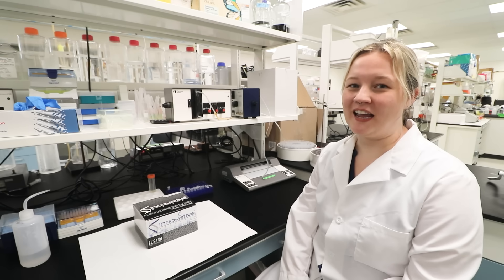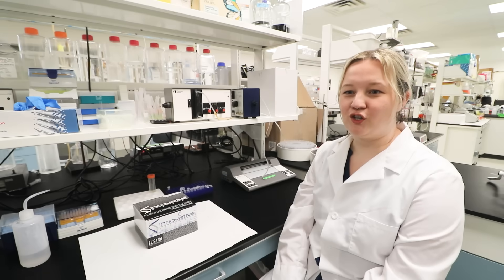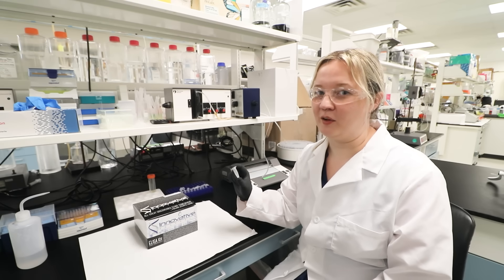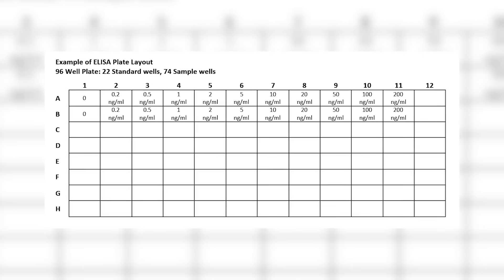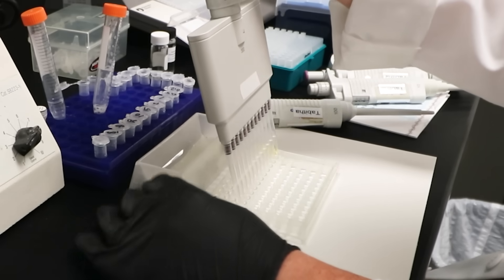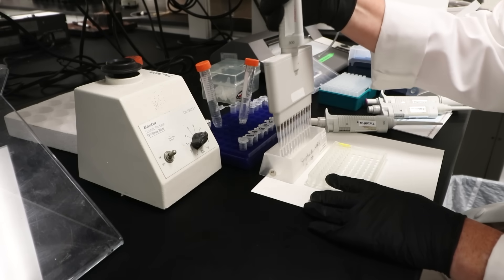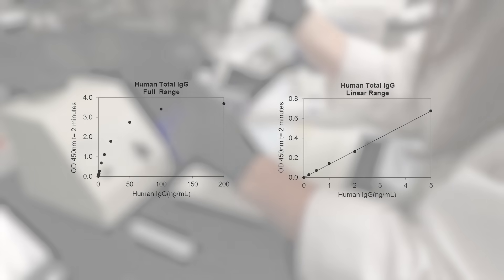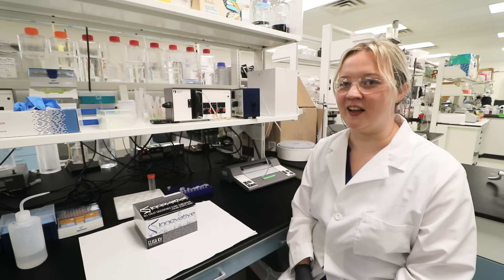ELISA Kit Product Demonstration | Innovative Research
Join Maria, the VP of Sales for the Midwest Region at Innovative Research, as she guides you through a detailed demonstration of our Human IgG ELISA Kit. This video tutorial will walk you through each step of the ELISA process, ensuring you can achieve precise and accurate measurements of human IgG antigen levels in your samples. Whether you’re a seasoned expert or new to ELISA assays, you’ll find valuable insights and tips to enhance your lab skills.

In this video, you'll learn:

    - How to prepare and use the Human IgG ELISA Kit.
    - Step-by-step procedures from sample collection to data analysis.
    - Best practices for handling reagents and avoiding common mistakes.

0:00-0:25 | Welcome!
0:25-0:55 | Unboxing & Kit Contents
0:55-1:07 | Before You Get Started...
1:07-1:20 | Preparing the Reagents
1:20-2:17 | Collecting the Sample
2:17-3:51 | Preparing the Standard
3:51-4:39 | Streptavidin-HRP Addition
4:39-5:17 | Add TMB Substrate
5:17-6:17 | Measure Absorbance & Analyze Data
6:17-6:48 | Thank You for Watching!

The Human IgG ELISA Kit is tailored for the quantitative determination of total human IgG antigen in serum, plasma, and other biological fluids, using a simple strip well format with reagents sufficient for up to 96 tests. The assay is designed to measure levels of human IgG without distinguishing between subclasses, making it ideal for a wide range of research applications. After binding to a capture antibody on the microtiter plate, a horseradish peroxidase-labeled polyclonal anti-human IgG antibody is added. Following washing steps, TMB substrate is added for color development, which is read at 450 nm. The color intensity directly correlates with the IgG concentration in the sample.